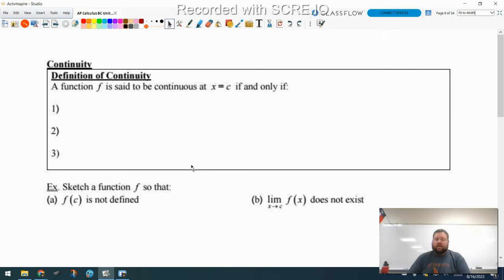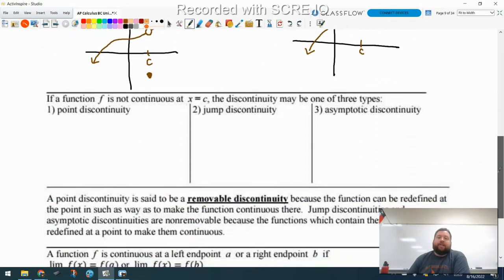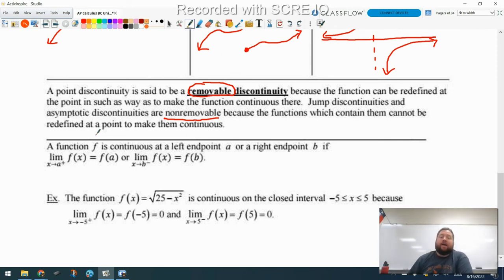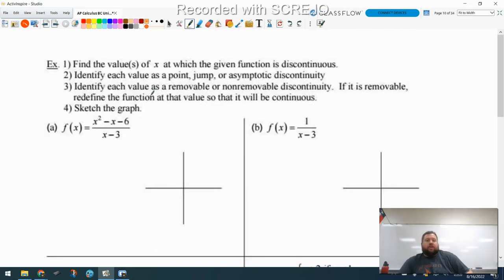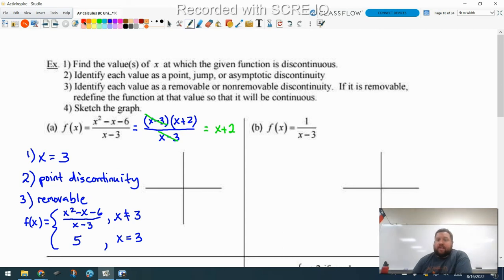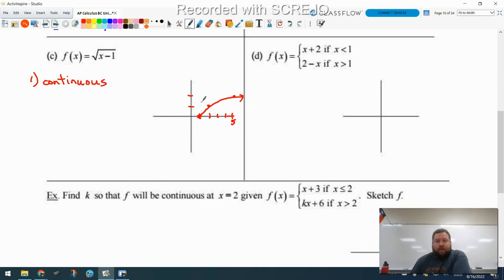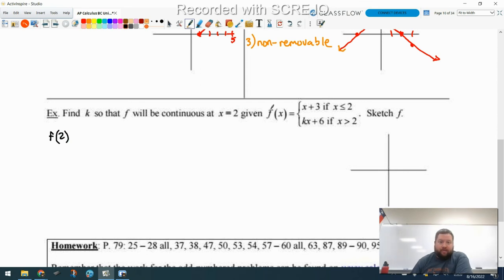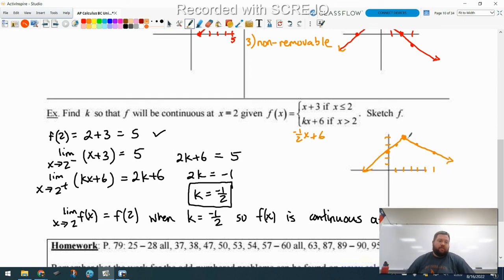AP Calculus BC - Continuity